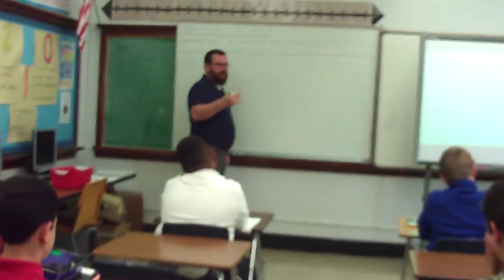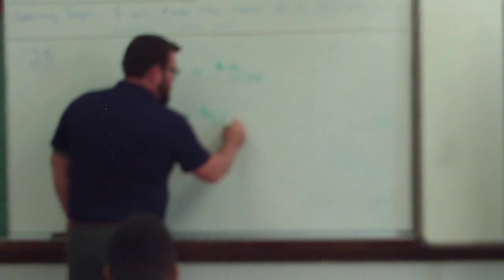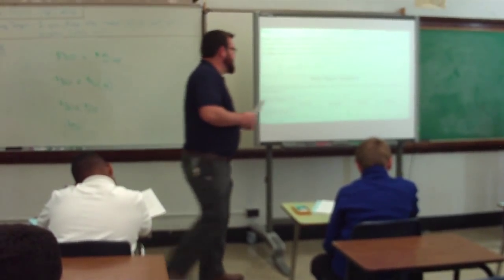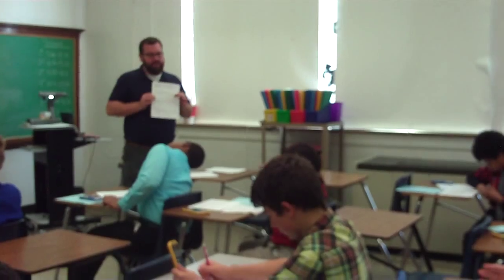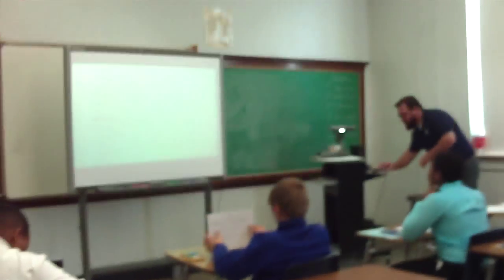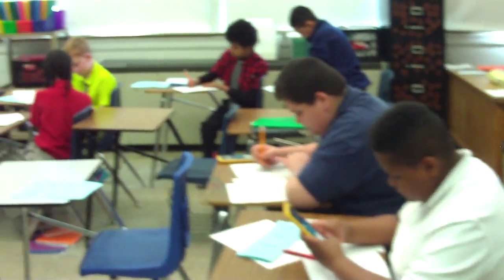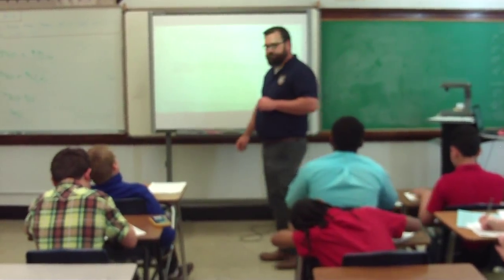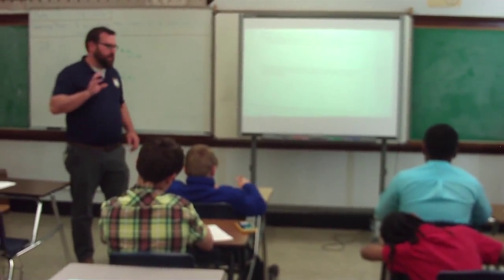Fisher third period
Robert Fisher KTIP Video - April 14th, 2016.  NBA Player Statistics Lesson - 3rd Period class.